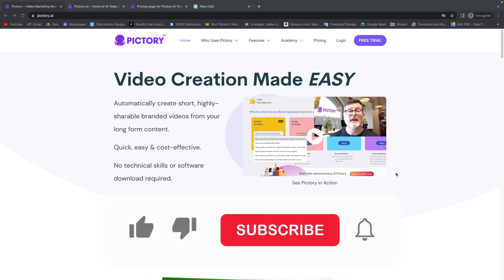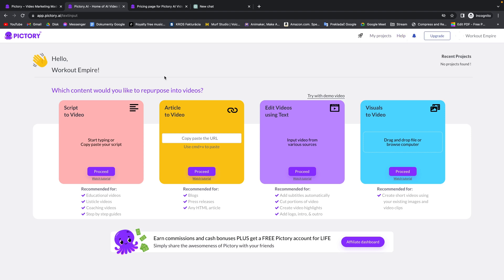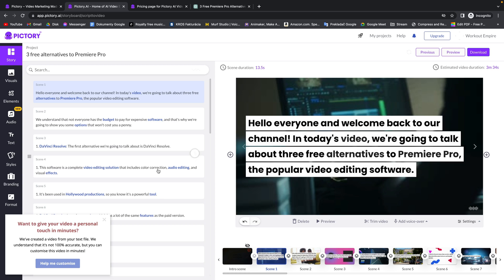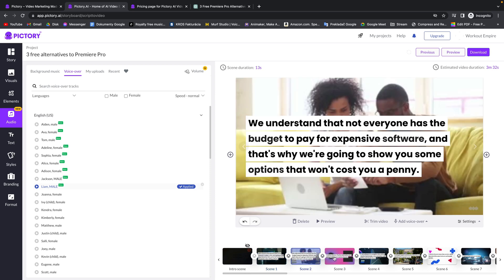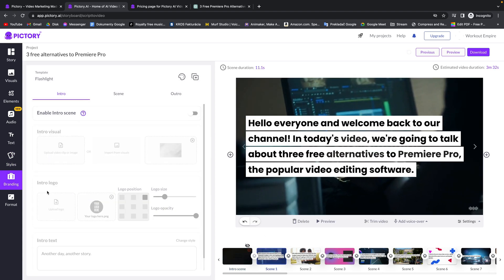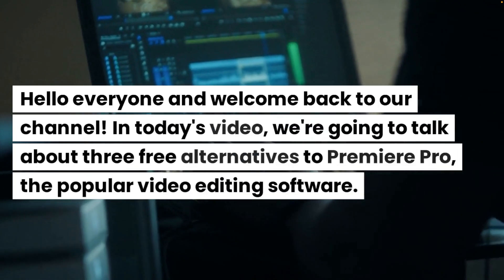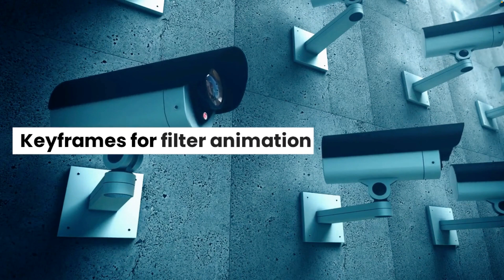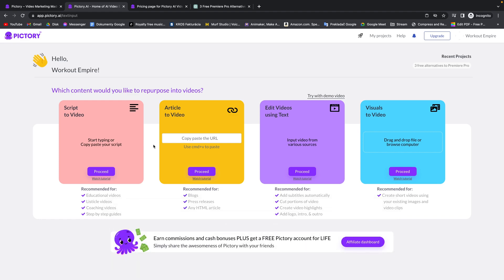How To Turn Script Into Video with Pictory AI | Ultimate AI Video Creation | Pictory Tutorial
In this tutorial, we'll show you how to turn your script into a video using Pictory AI, a powerful video creation tool. Pictory AI uses advanced artificial intelligence algorithms to transform your written script into a fully produced video in just minutes. Whether you're a content creator, marketer, or business owner, Pictory AI can help you create high-quality videos quickly and easily. Follow along as we demonstrate how to use Pictory AI to turn your script into a stunning video with just a few clicks.

Pictory AI Tutorial: How to Turn Your Script Into a Video
How to Create Videos Quickly and Easily with Pictory AI
Pictory AI: The Ultimate Video Creation Tool
Transform Your Script into a Video with Pictory AI
Pictory AI Tutorial: From Script to Video in Minutes
Pictory AI: The Ultimate AI Video Creation Tool
How to Turn Your Words into a Stunning Video with Pictory AI
Pictory AI: The Fastest Way to Create High-Quality Videos
Pictory AI Tutorial: Turn Your Script into a Professional Video
Create Amazing Videos with Pictory AI: A Step-by-Step Guide